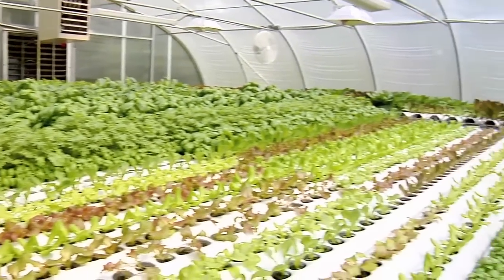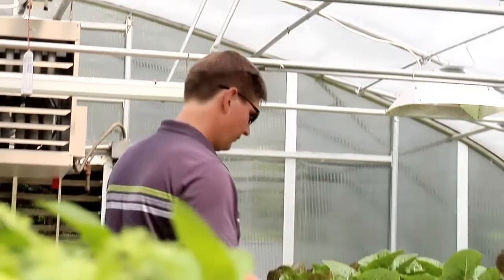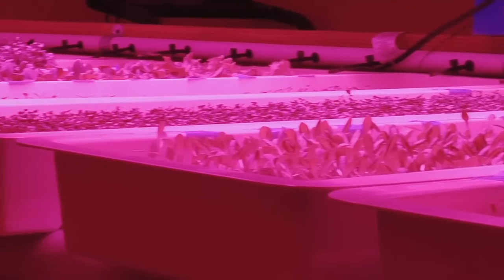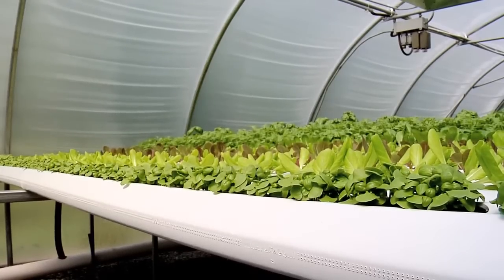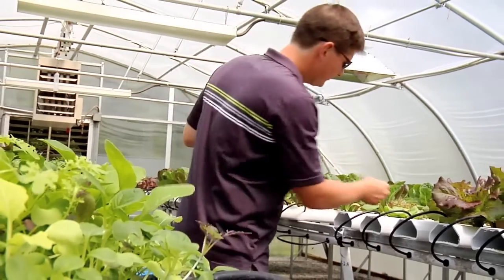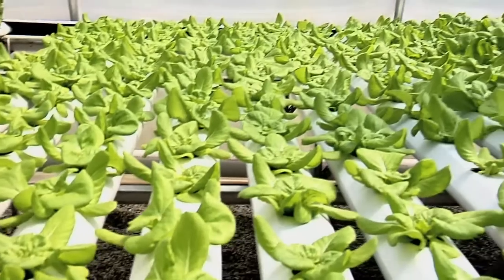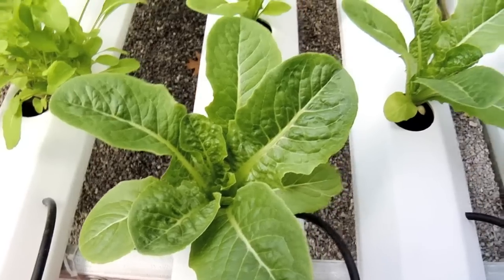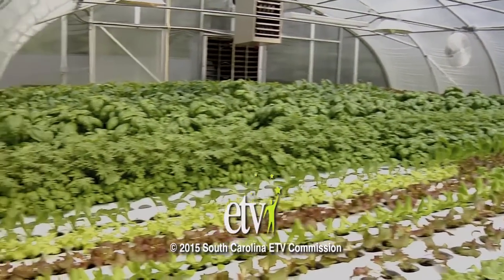Hydroponic Farming | Palmetto Scene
Ryan Oates is the founder and owner of Tyger River Smart Farm, growing various kinds of produce using hydroponics.

Hydroponics is a method of growing plants that uses mineral-rich water instead of using soil. Oates practices hydroponics out of a greenhouse in Duncan, South Carolina, growing vegetables that go to venders across the state.

Oates sat down with ETV to discuss Tyger River Smart Farm and the benefits of hydroponics.